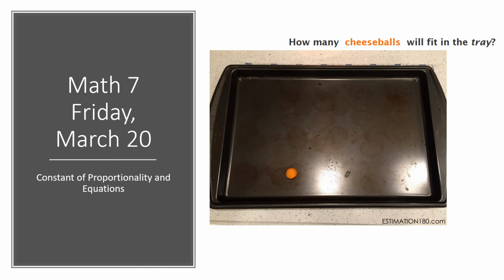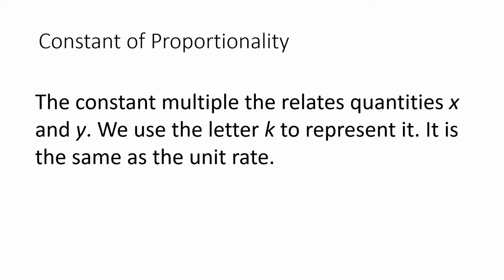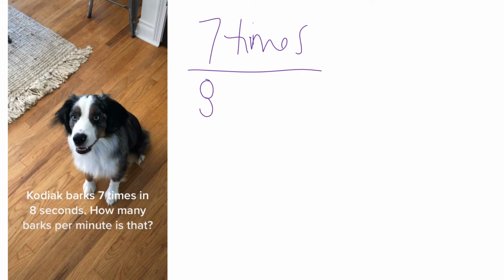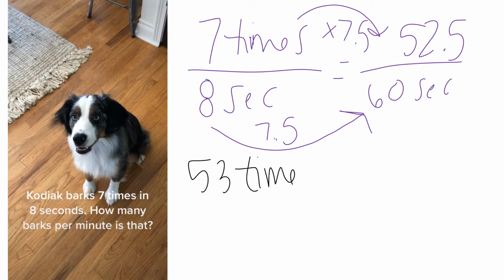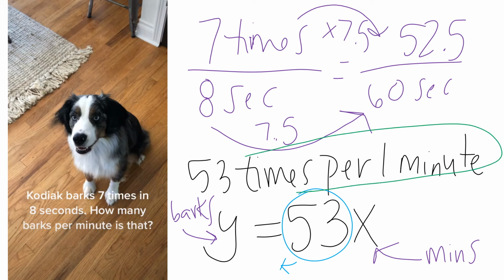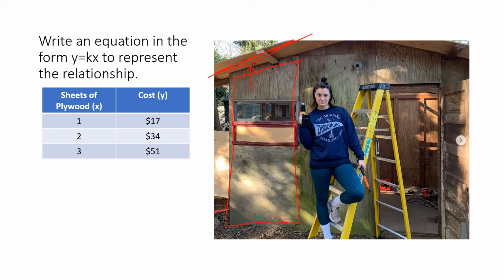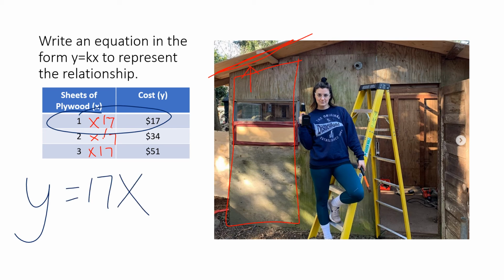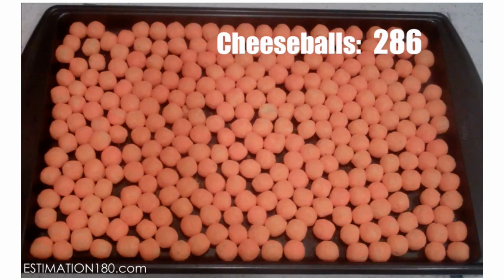Constant of Proportionality and Writing Equations